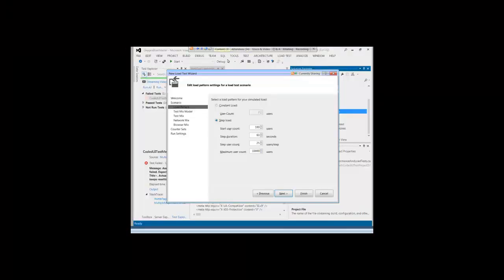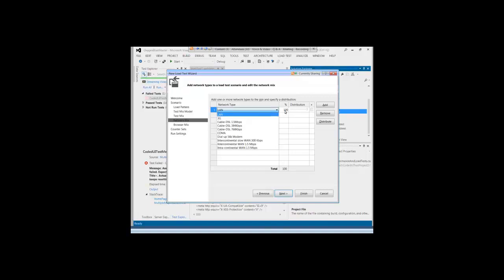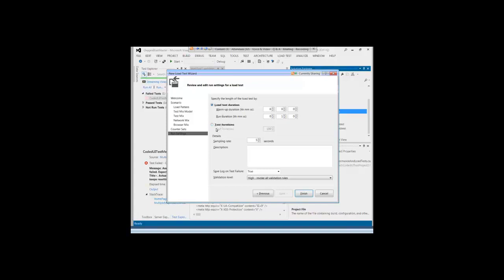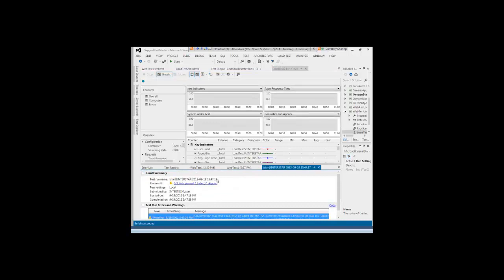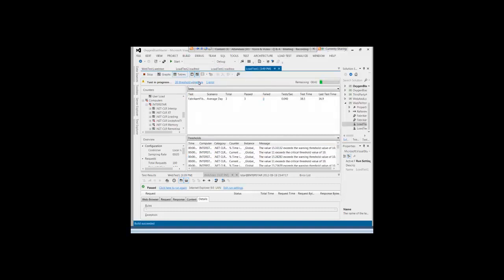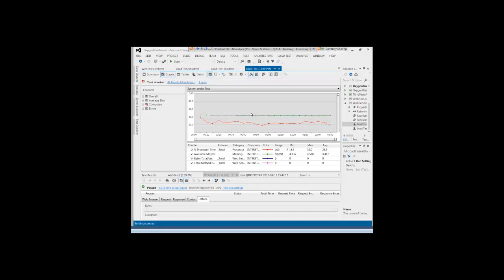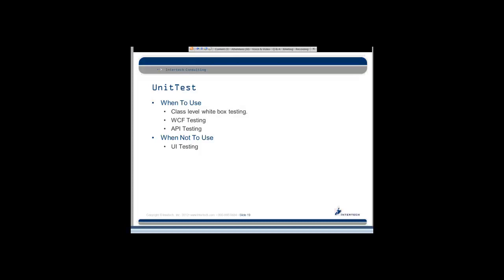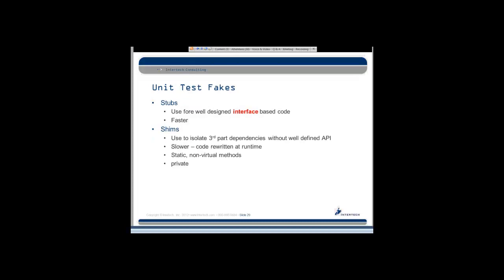Testing with Visual Studio 2012 Ultimate Training Webinar - Part 9 of 11 - Intertech